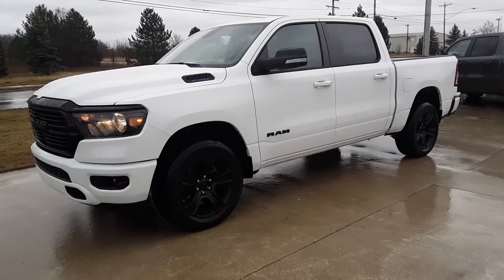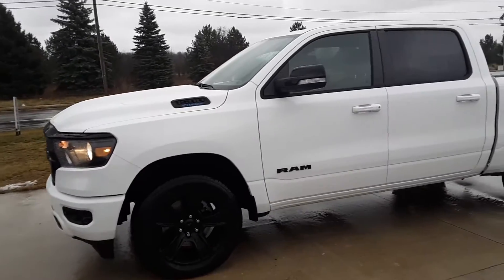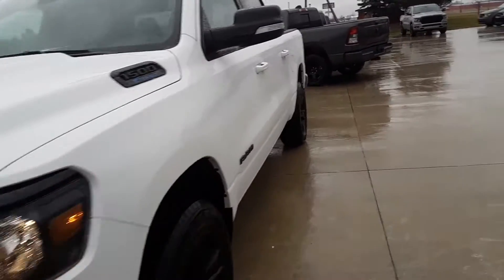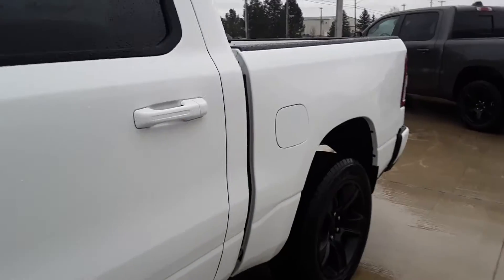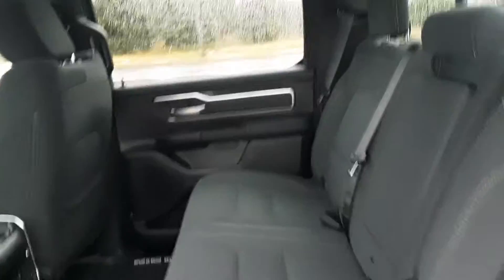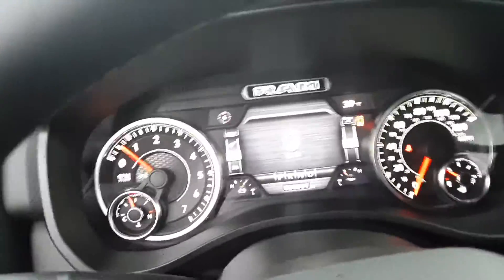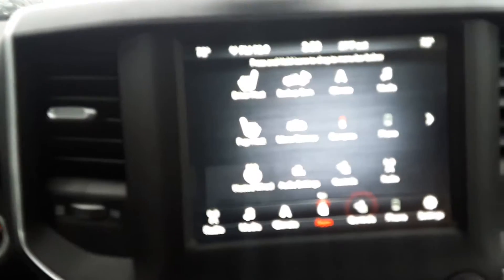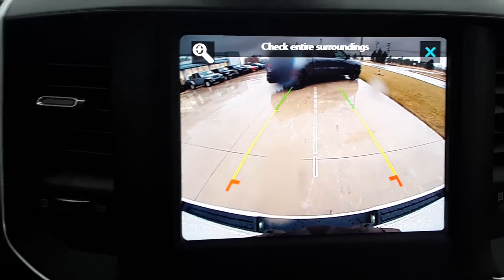New 2021 Dodge Ram 1500 Walk Around (N21120)